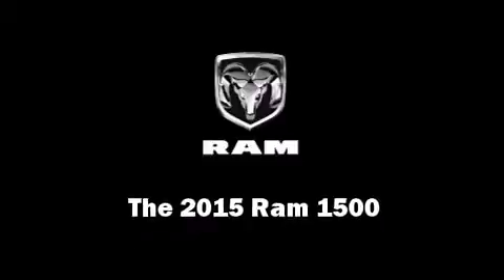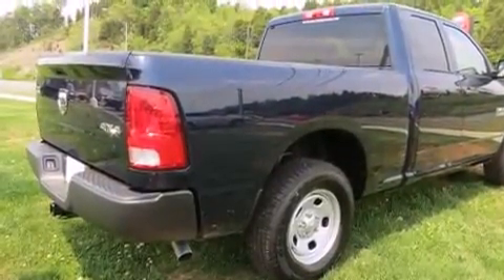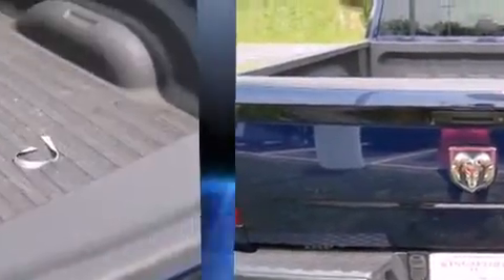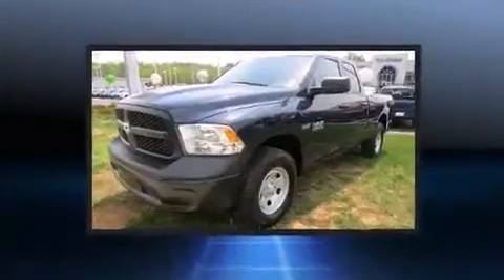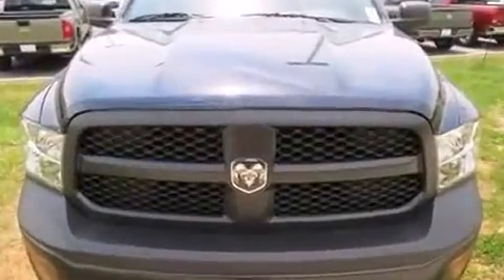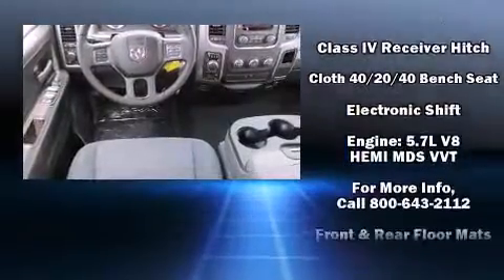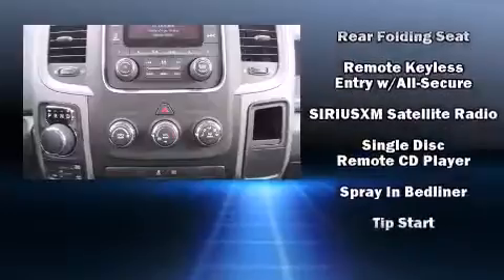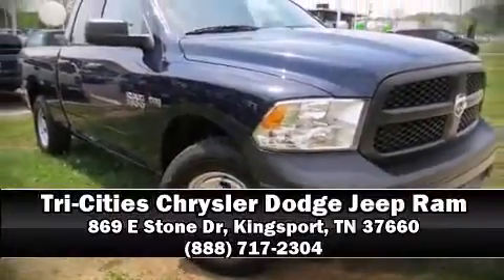2015 Ram 1500 Tradesman/Express in Kingsport, TN 37660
This 4 door, 6 passenger truck leads among competitors in its segment. Under the hood you'll find an 8 cylinder engine with more than 350 horsepower, providing a spirited, yet composed ride and drive. Four wheel drive allows you to go places you've only imagined. Top features include cruise control, delay-off headlights, a front bench seat, air conditioning, tilt steering wheel, remote keyless entry, a bedliner, and power windows. Audio features include a CD player with AM/FM radio, and 6 well positioned speakers. Passengers are protected by various safety and security features, including: dual front impact airbags with occupant sensing airbag, head curtain airbags, traction control, brake assist, ignition disabling, and 4 wheel disc brakes with ABS. With electronic stability control supplementing mechanical systems, you'll maintain precise command of the roadway. We pride ourselves in the quality that we offer on all of our vehicles. Please don't hesitate to give us a call.